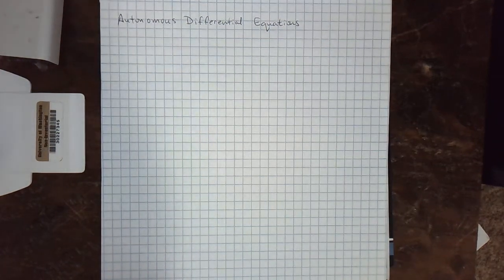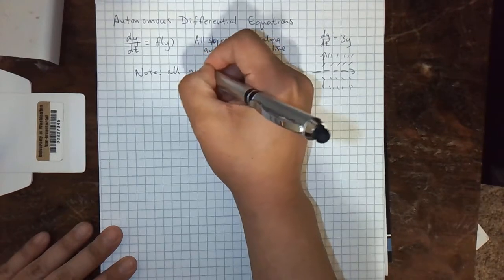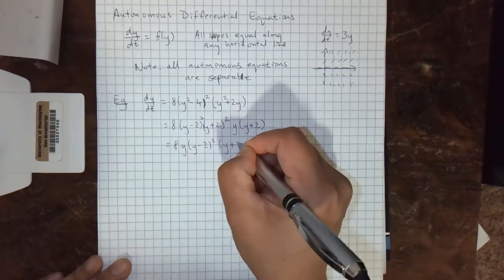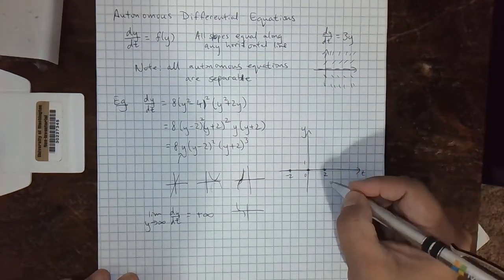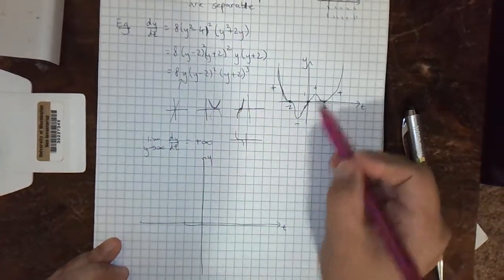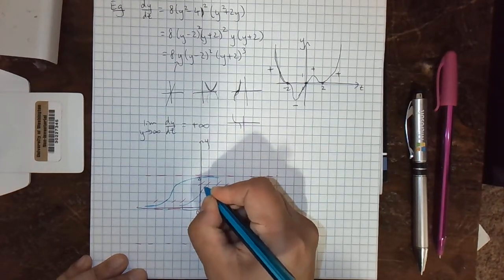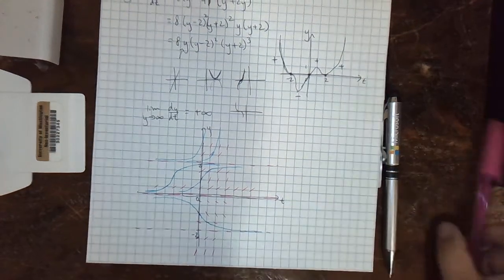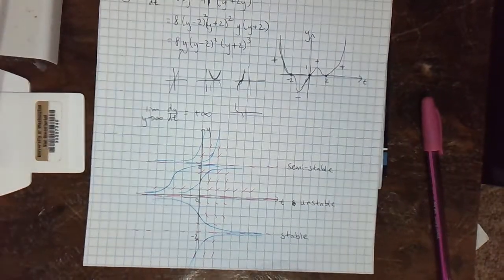Slope Fields of Autonomous Differential Equations